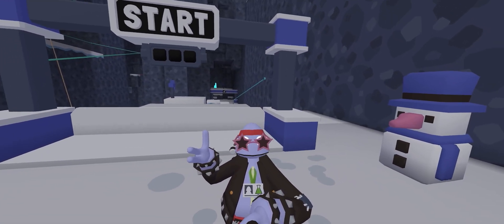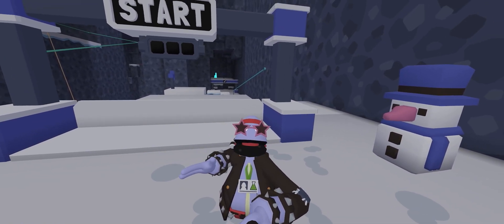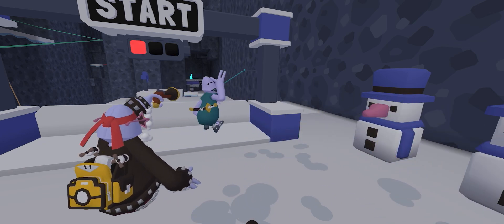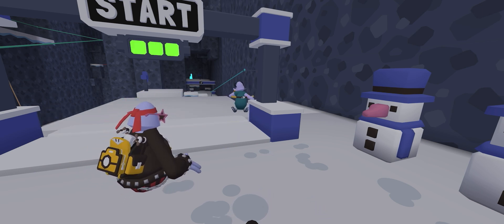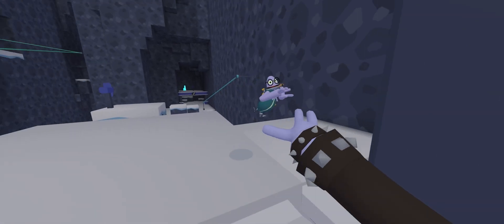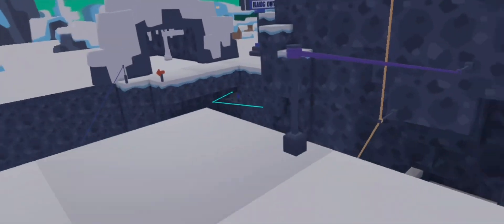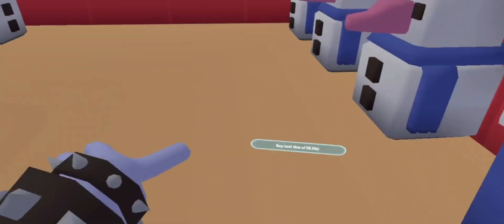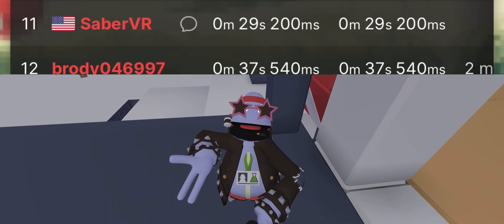Speedrunning Yeeps!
I go fast

Yoshis channel